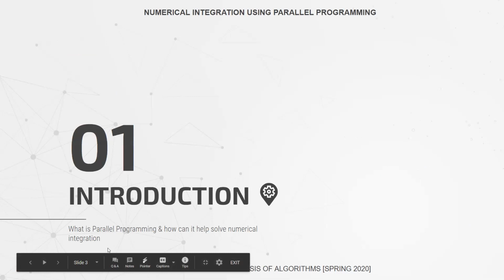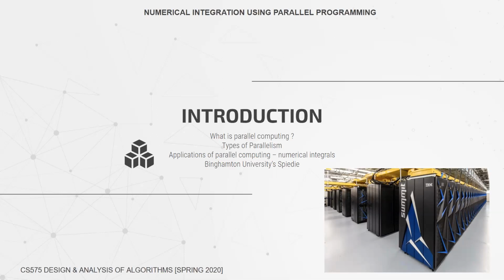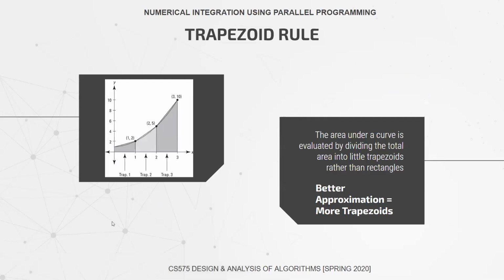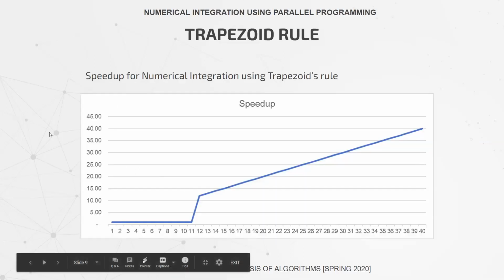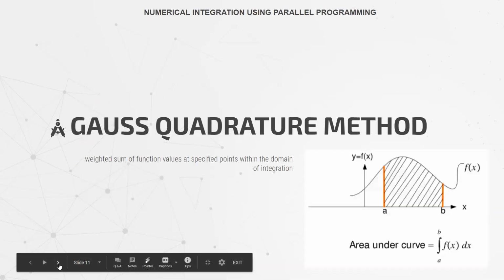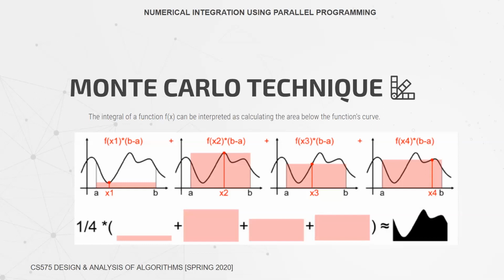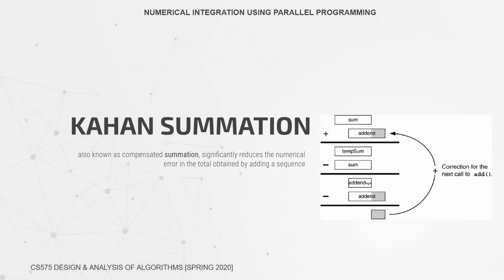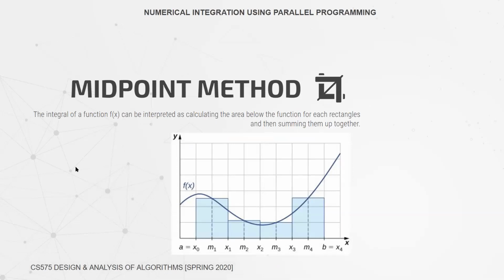Numerical Integration using Parallel Programming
To develop a prototype that will solve numerical integration using parallel programming.
That is using algorithms like –
 Trapezoid’s rule
 Gauss Quadrature Method
 Monte Carlo Technique
 Midpoint method
 Kahan Summation